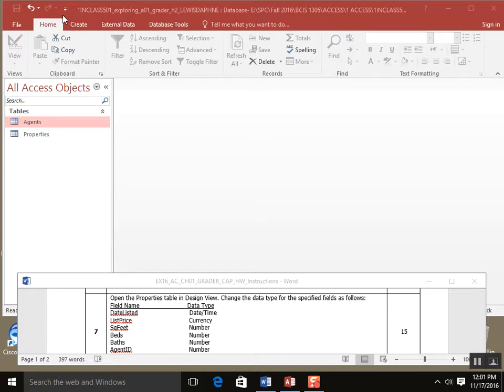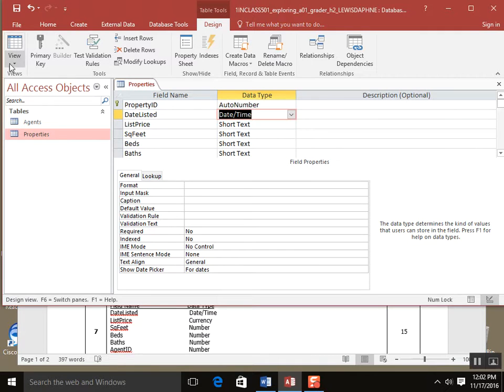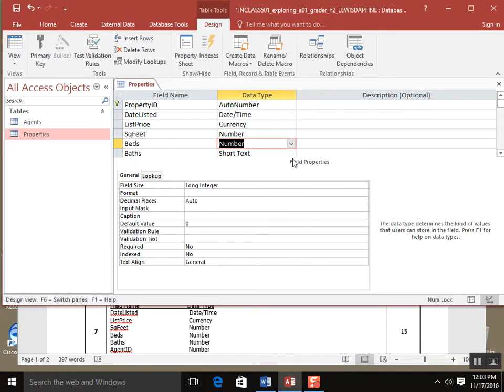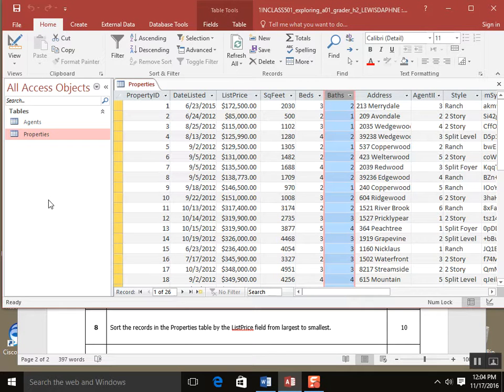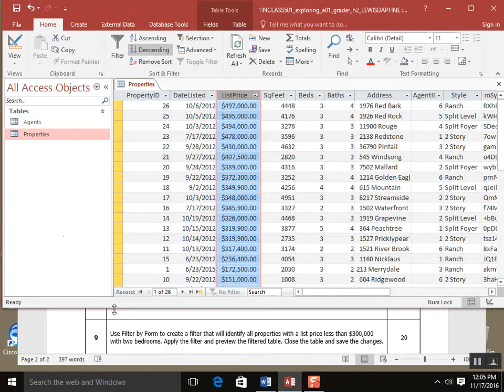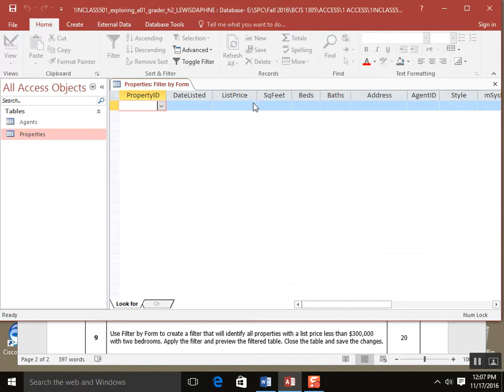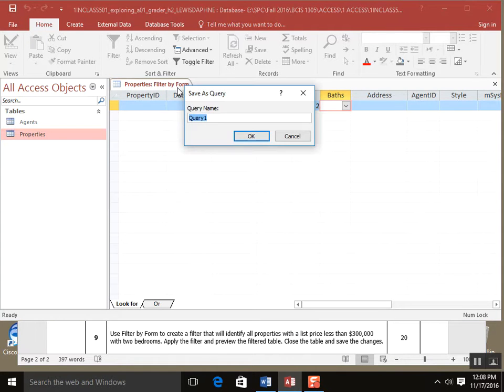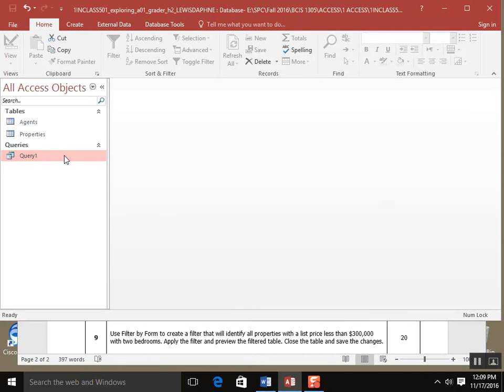Access Chp1 Steps 7 9